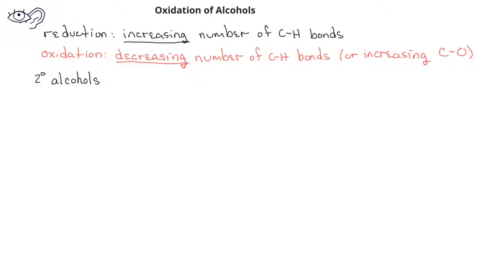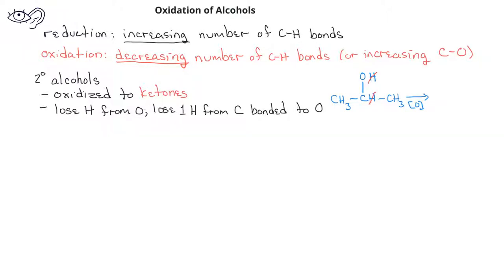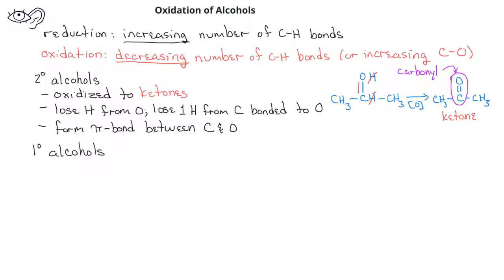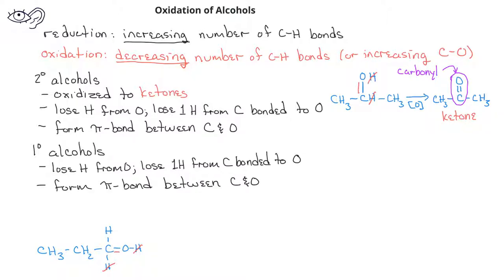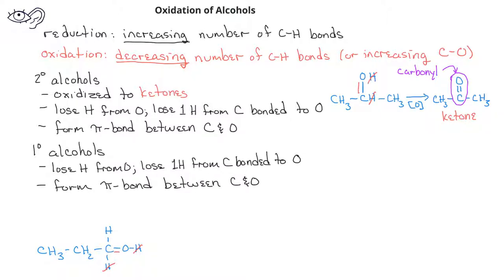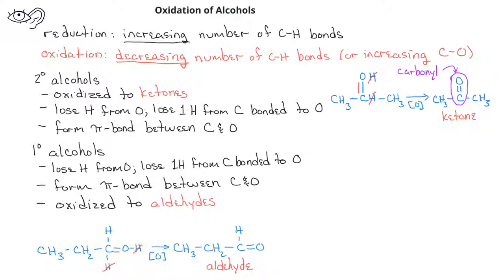Survey of Organic - Oxidation Reactions of Alcohols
This video introduces the general patterns in the oxidation of alcohols.